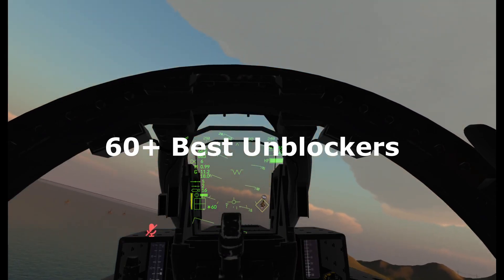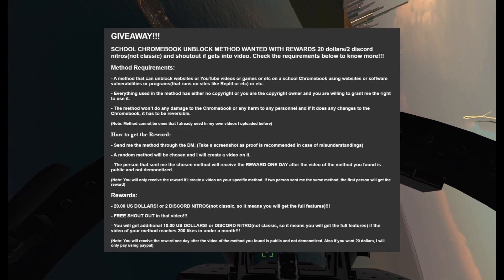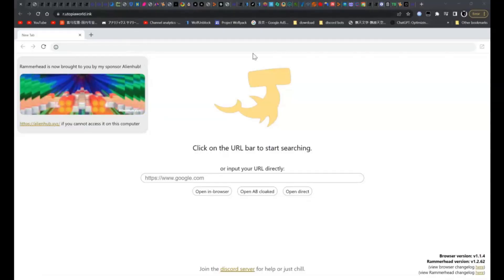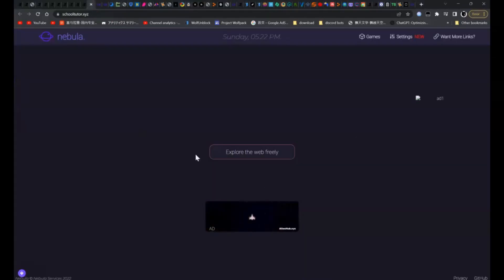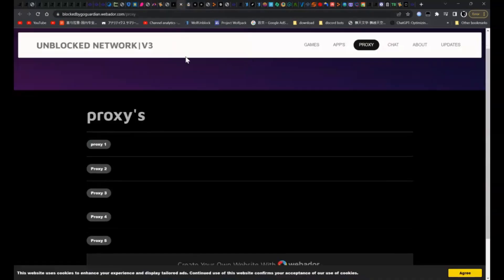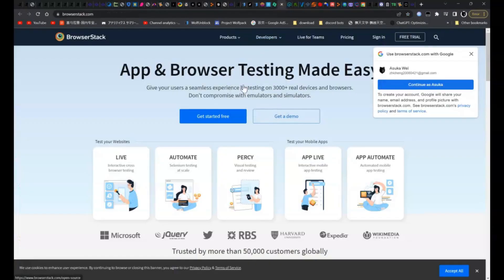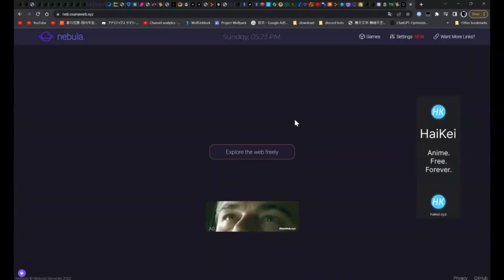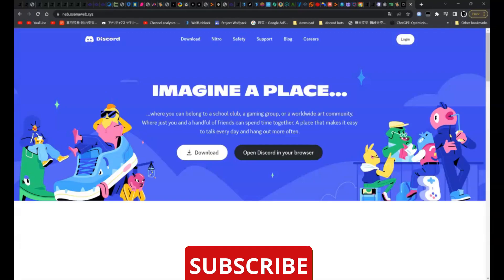60 Best Unblockers for School Chromebook 2023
Links for 60+ websites for unblock Chromebooks!!!

Credit: VRChat

0:00 Intro
0:36 Tutorial
1:52 Thank you for watching
2:13 Info and credit
2:34 Outro